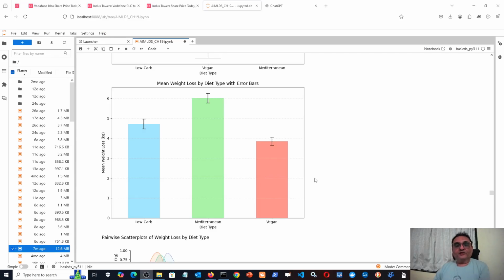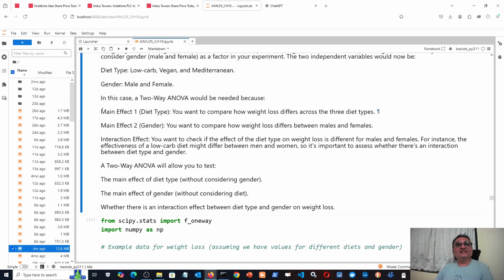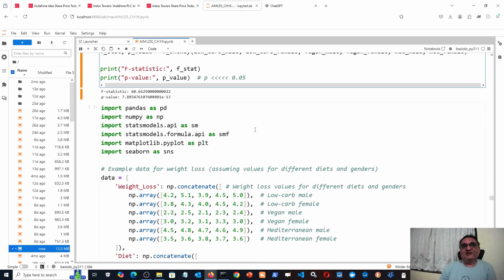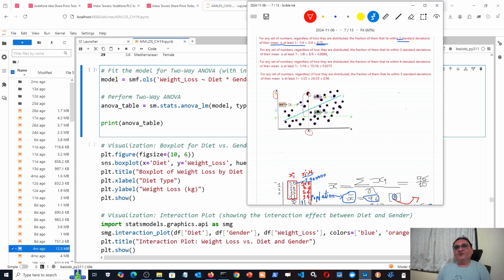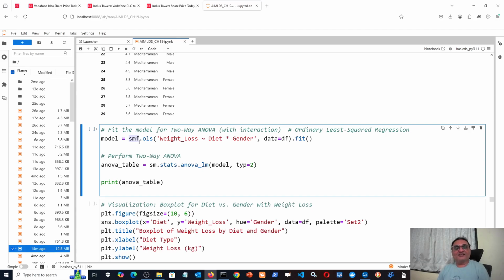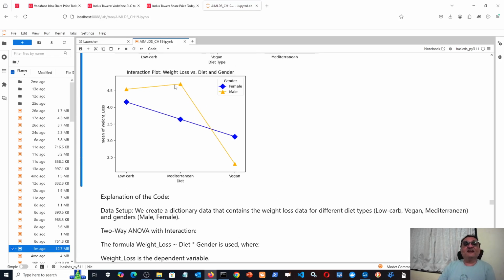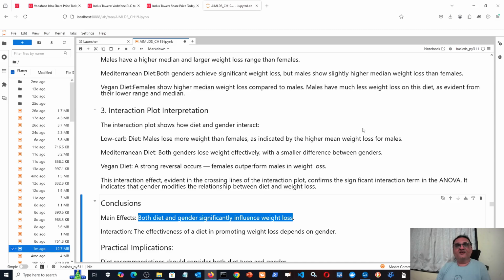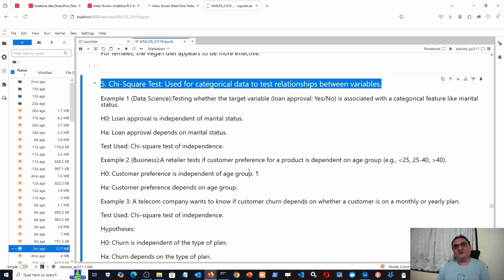CH19_L26 PERFORMING TWO WAY ANOVA TEST USING PYTHON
Discusses two-way ANOVA test using statsmodels library of python